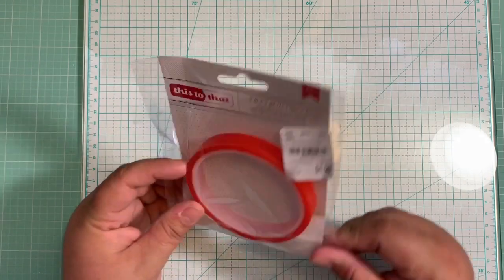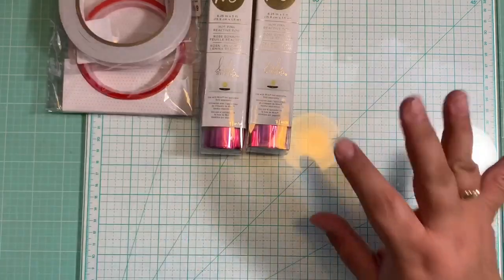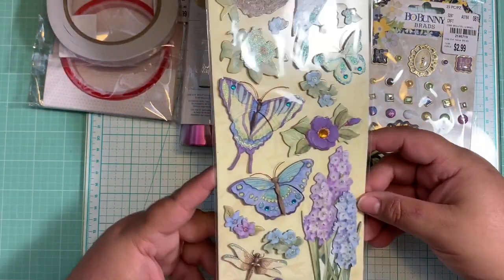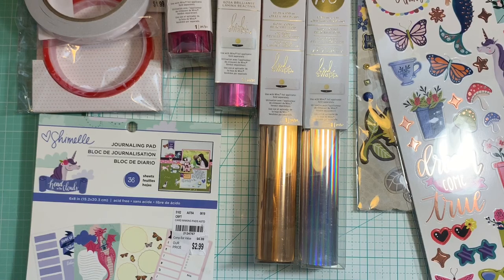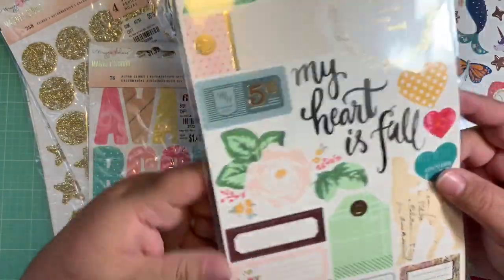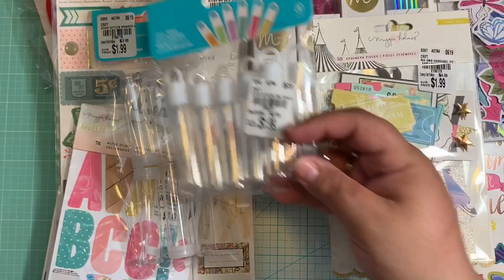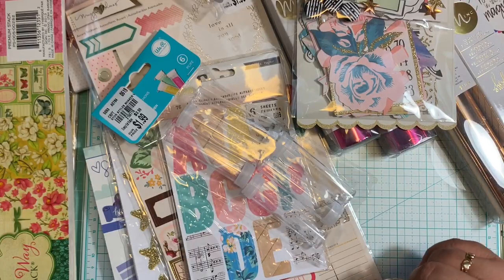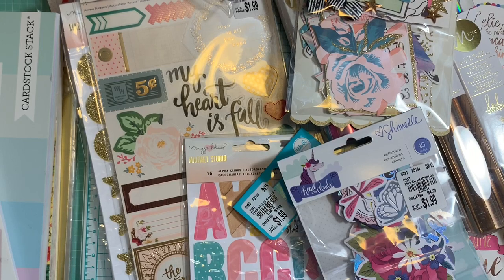Tuesday Morning Haul / June-24-19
Hi I found so many cute items at # TuesdayMorning . Hope you enjoy the video haul. To the channel.